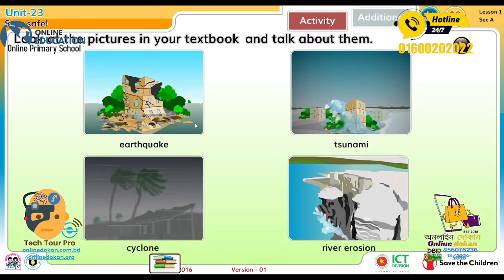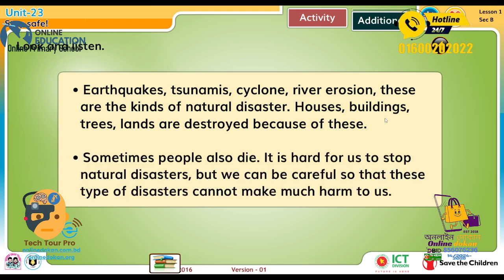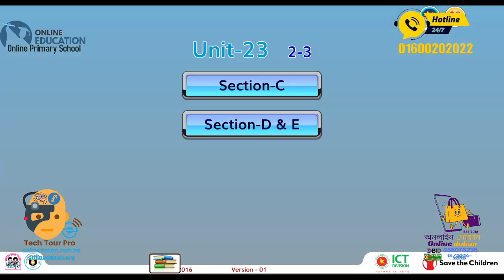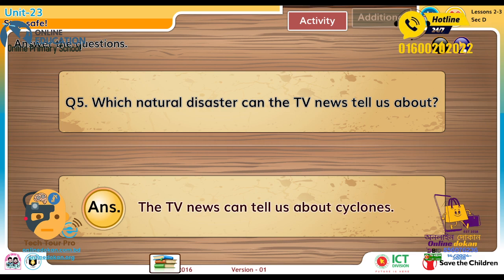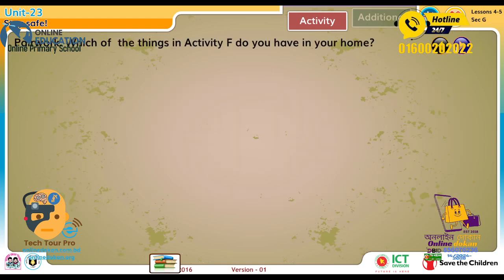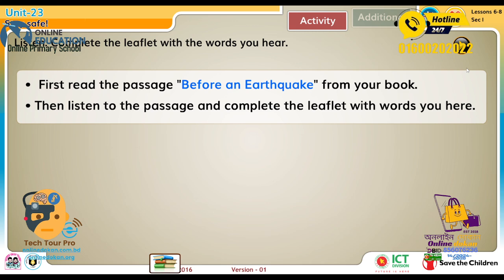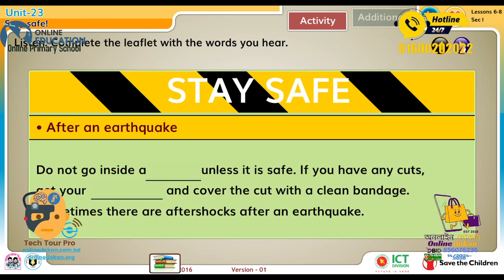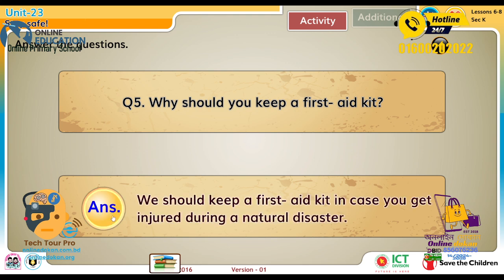Class 5 English For Today 2025 | Unit 23: Stay Safe! | ৫ম শ্রেণির ইংরেজি Stay Safe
Online Primary School: ডিজিটাল শিক্ষার এক নতুন দিগন্তবর্তমান যুগ তথপ্রযুক্তির যুগ। বিশ্বের সাথে তাল মিলিয়ে আমাদের দেশের শিক্ষা ব্যবস্থাতেও এসেছে আমূল পরিবর্তন। বিশেষ করে প্রাথমিক শিক্ষা হলো একজন শিক্ষার্থীর জীবনের ভিত্তি। এই ভিত্তিকে মজবুত, আধুনিক এবং আনন্দদায়ক করার লক্ষ্য নিয়ে যাত্রা শুরু করেছে জনপ্রিয় ইউটিউব চ্যানেল "Online Primary School"।এটি কেবল একটি ইউটিউব চ্যানেল নয়; এটি একটি ভার্চুয়াল বিদ্যাপীঠ, যেখানে শিক্ষার্থী, শিক্ষক এবং অভিভাবক—তিন পক্ষই সমানভাবে উপকৃত হচ্ছেন। নিচে এই চ্যানেলের বিভিন্ন দিক নিয়ে বিস্তারিত আলোচনা করা হলো:১. আমাদের লক্ষ্য ও উদ্দেশ্য (Mission & Vision)"Online Primary School" এর মূল লক্ষ্য হলো বাংলাদেশের প্রত্যন্ত অঞ্চলের প্রতিটি শিক্ষার্থীর কাছে মানসম্মত শিক্ষা পৌঁছে দেওয়া। আমাদের উদ্দেশ্যগুলোর মধ্যে উল্লেখযোগ্য:শিক্ষাকে সহজবোধ্য করা: পাঠ্যবইয়ের কঠিন বিষয়গুলোকে ডিজিটাল কনটেন্টের মাধ্যমে সহজভাবে উপস্থাপন করা।প্রযুক্তিনির্ভর শিক্ষা: চক-ডাস্টারের প্রথাগত পদ্ধতির বাইরে গিয়ে মাল্টিমিডিয়া ও আইসিটি নির্ভর পাঠদান নিশ্চিত করা।দক্ষতা উন্নয়ন: কেবল মুখস্থ বিদ্যা নয়, বরং শিক্ষার্থীদের সৃজনশীলতা এবং শিক্ষকদের পেশাগত দক্ষতা বৃদ্ধি করা।ফ্রি এক্সেস: কোনো প্রকার খরচ ছাড়াই যেন সবাই মানসম্মত শিক্ষা পায়, তা নিশ্চিত করা।২. আমরা যা প্রদান করি (Our Services)✅ মানসম্পন্ন অনলাইন ক্লাসপ্রাক-প্রাথমিক থেকে পঞ্চম শ্রেণি পর্যন্ত প্রতিটি বিষয়ের জন্য আমাদের রয়েছে আলাদা আলাদা প্লে-লিস্ট। গণিত, ইংরেজি, বিজ্ঞান বা বাংলা—প্রতিটি বিষয়কে অত্যন্ত আকর্ষণীয়ভাবে ভিডিও আকারে সাজানো হয়েছে। শিক্ষার্থীরা তাদের সুবিধামতো সময়ে বারবার এই ক্লাসগুলো দেখে তাদের দুর্বলতা কাটিয়ে উঠতে পারে।✅ দক্ষ শিক্ষকগণের পাঠদানআমাদের চ্যানেলে পাঠদান করেন দেশের বিভিন্ন প্রান্তের অভিজ্ঞ ও জাতীয় পর্যায়ে শ্রেষ্ঠত্ব অর্জনকারী শিক্ষকবৃন্দ। তাঁদের দীর্ঘদিনের অভিজ্ঞতা এবং পাঠদানের অনন্য কৌশল শিক্ষার্থীদের পাঠে আগ্রহী করে তোলে। শিক্ষকদের বাচনভঙ্গি এবং উপস্থাপনা শৈলী অনলাইন শিক্ষাকে আরও জীবন্ত করে তোলে।✅ আইসিটি ও ডিজিটাল কনটেন্ট ভিত্তিক স্কিল ডেভেলপমেন্টবর্তমান সময়ে একজন শিক্ষকের জন্য আইসিটি জ্ঞান অপরিহার্য। আমরা শিক্ষকদের জন্য বিশেষ টিউটোরিয়াল তৈরি করি, যার মাধ্যমে তারা:পাওয়ার পয়েন্ট প্রেজেন্টেশন তৈরি।শিক্ষামূলক ভিডিও এডিটিং।অনলাইন ক্লাসরুম ম্যানেজমেন্ট।ডিজিটাল কন্টেন্ট ব্যবহারের সঠিক নিয়ম শিখতে পারেন।✅ শিক্ষকদের জন্য বিশেষ প্রশিক্ষণমূলক ভিডিওপ্রাথমিক বিদ্যালয়ের শিক্ষকদের বিভিন্ন প্রশাসনিক কাজ, যেমন—ই-প্রাইমারি স্কুল সিস্টেম, স্টুডেন্ট প্রোফাইল তৈরি, বা নতুন কারিকুলাম অনুযায়ী পাঠ পরিকল্পনা প্রণয়ন সংক্রান্ত দিক-নির্দেশনা আমাদের চ্যানেলে পাওয়া যায়। এটি শিক্ষকদের পেশাগত উৎকর্ষ সাধনে সহায়ক ভূমিকা পালন করে।৩. কেন "Online Primary School" অনন্য?আমাদের চ্যানেলটি অন্যদের চেয়ে আলাদা হওয়ার প্রধান কারণগুলো হলো:বৈশিষ্ট্যসুবিধাসহজ ভাষাজটিল বিষয়গুলোকে অত্যন্ত সহজ ও প্রাঞ্জল ভাষায় ব্যাখ্যা করা হয়।ভিজ্যুয়াল লার্নিংছবি, অ্যানিমেশন এবং গ্রাফিক্সের মাধ্যমে পাঠদান করা হয় যা দীর্ঘক্ষণ মনে থাকে।আপডেটেড তথ্যপ্রাথমিক শিক্ষা অধিদপ্তরের সর্বশেষ নির্দেশনা ও কারিকুলাম অনুসরণ করা হয়।ইন্টারেক্টিভকমেন্ট সেকশনে শিক্ষার্থীদের প্রশ্নের উত্তর প্রদান এবং সমস্যার সমাধান দেওয়া হয়।৪. আধুনিক শিক্ষার প্রয়োজনীয়তা ও আমাদের ভূমিকাএকুশ শতকের চ্যালেঞ্জ মোকাবিলায় শিক্ষার্থীদের দক্ষ করে গড়ে তুলতে হলে গতানুগতিক পদ্ধতির পরিবর্তন প্রয়োজন। "Online Primary School" সেই পরিবর্তনের সারথি। আমরা বিশ্বাস করি, একটি উন্নত জাতি গঠনে প্রাথমিক শিক্ষার কোনো বিকল্প নেই। ডিজিটাল বাংলাদেশ থেকে স্মার্ট বাংলাদেশ গড়ার যে লক্ষ্য, তা পূরণে আইসিটি নির্ভর এই প্লাটফর্ম নিরলসভাবে কাজ করে যাচ্ছে।আমাদের ভিডিওগুলো দেখলে একজন শিক্ষার্থী ঘরে বসেই স্কুলের পরিবেশ অনুভব করতে পারে। বিশেষ করে করোনাকালীন সময়ে এবং প্রাকৃতিক দুর্যোগের সময় যখন স্কুল বন্ধ থাকে, তখন এই অনলাইন প্লাটফর্মটিই হয়ে ওঠে শিক্ষার একমাত্র ভরসা।৫. আমাদের সাথে যুক্ত হওয়ার আহ্বানশিক্ষা কোনো নির্দিষ্ট গণ্ডিতে সীমাবদ্ধ নয়। আপনি যদি একজন সচেতন অভিভাবক হন, তবে আপনার সন্তানের উজ্জ্বল ভবিষ্যতের জন্য আমাদের ক্লাসগুলো তাকে দেখাতে পারেন। আমাদের লক্ষ্য পূরণে আপনিও অংশীদার হোন।"শিক্ষা নিয়ে গড়ব দেশ, শেখ হাসিনার বাংলাদেশ" — এই স্লোগানকে সামনে রেখে প্রযুক্তির ছোঁয়ায় প্রাথমিক শিক্ষাকে আরও এক ধাপ এগিয়ে নিয়ে যাওয়াই আমাদের সার্থকতা।উপসংহার"Online Primary School" শুধু একটি নাম নয়, এটি একটি আস্থার প্রতীক। মানসম্মত শিক্ষা আর প্রযুক্তির মেলবন্ধনে আমরা গড়তে চাই এক নতুন প্রজন্ম। তাই আর দেরি না করে আমাদের ইউটিউব চ্যানেলে যুক্ত হোন এবং বেল আইকনে ক্লিক করে আমাদের সাথেই থাকুন।